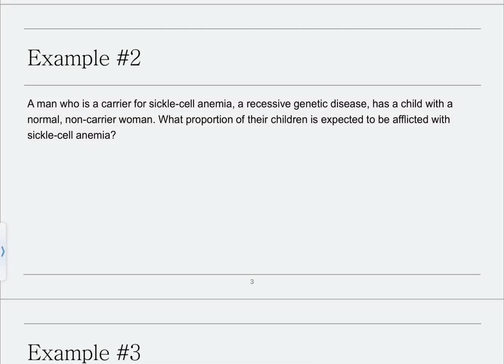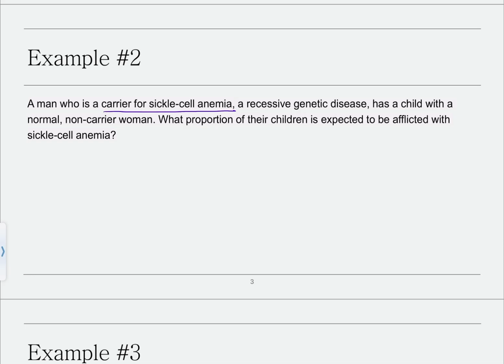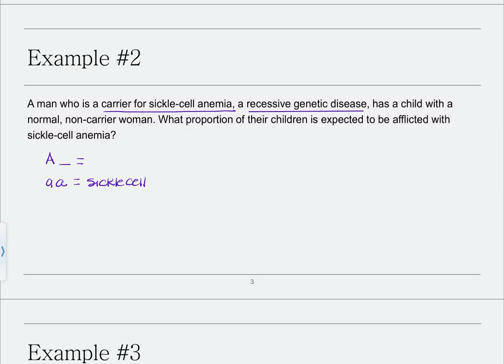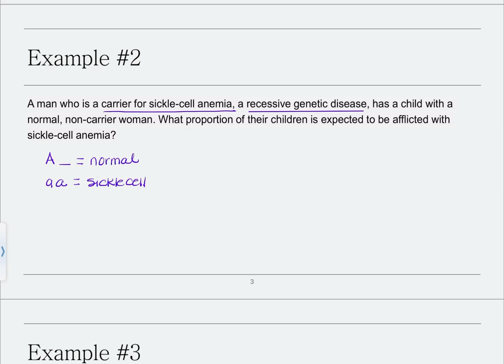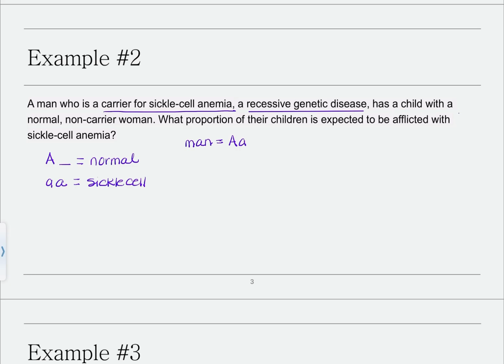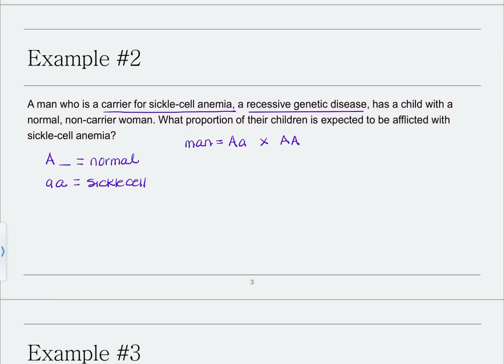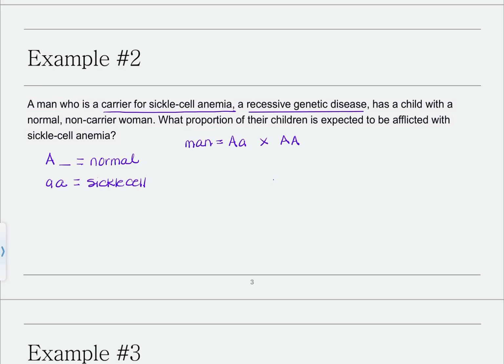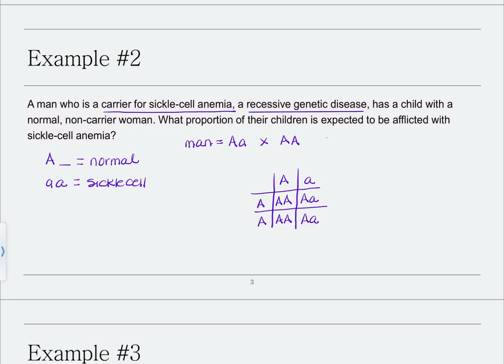Genetics Example #2 - Complete Dominance Monohybrid (Recessive Disorder)